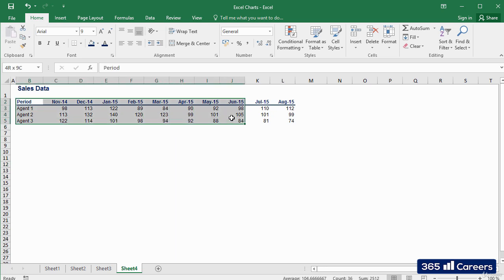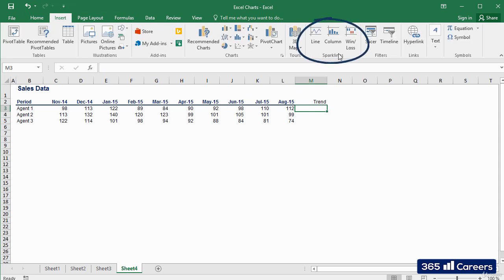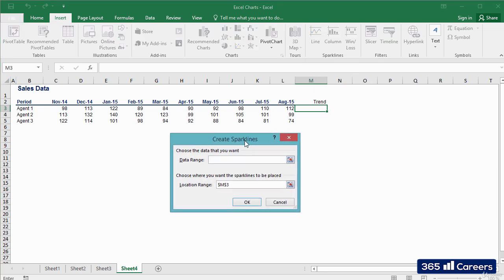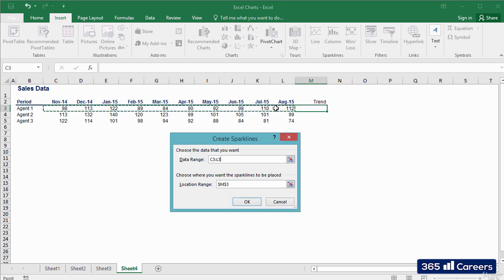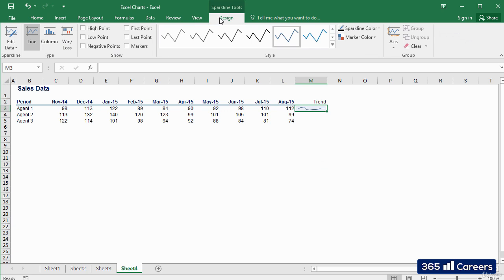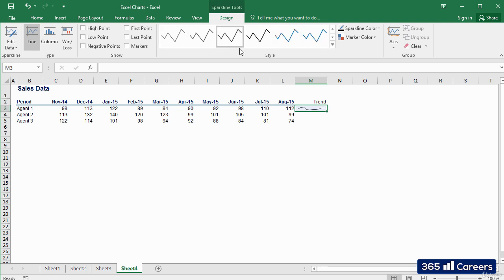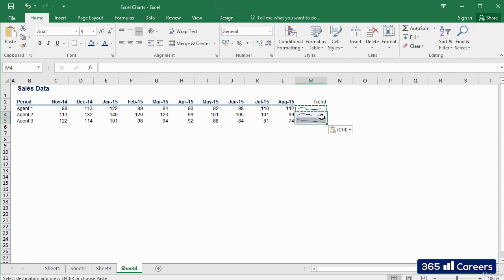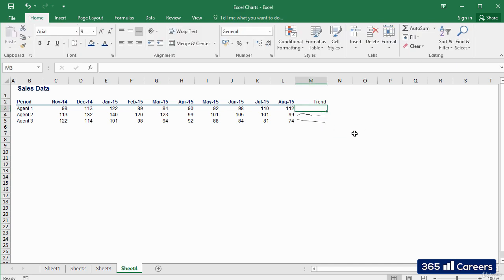Lesson 067 How to Represent Trends with Sparklines